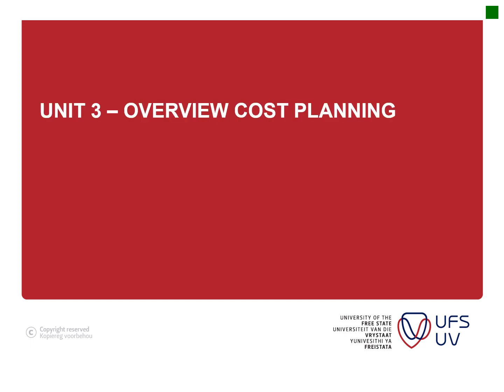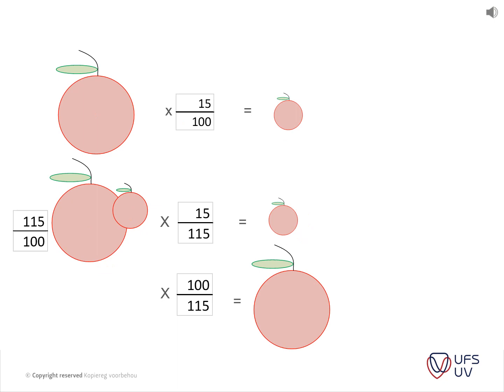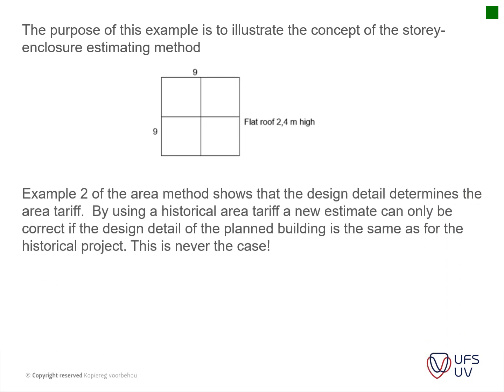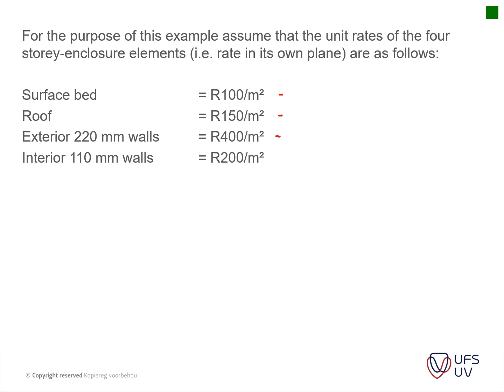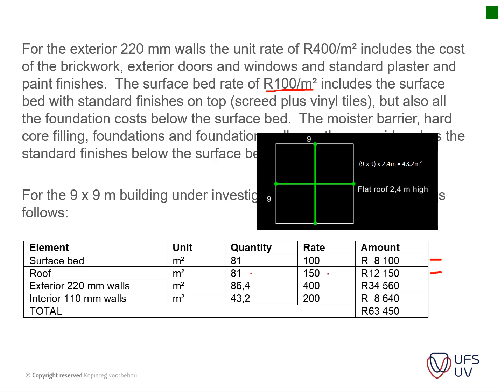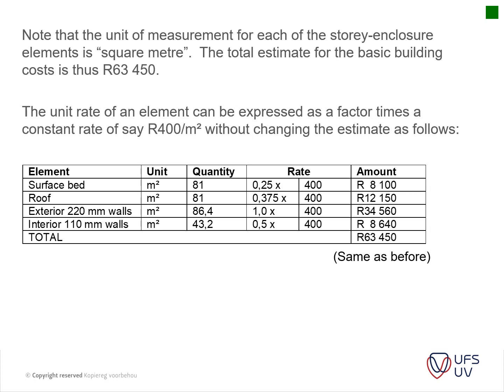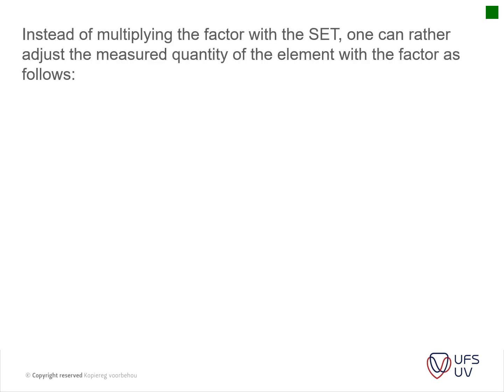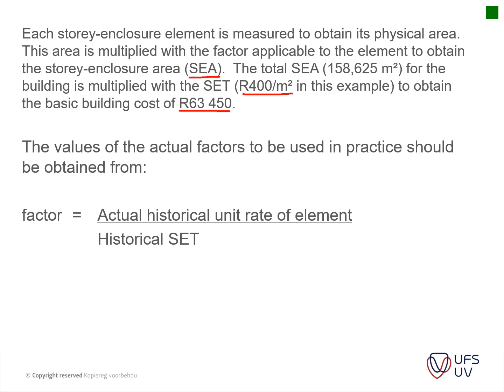EOK6804 Lecture 6 1 Recoding 2024